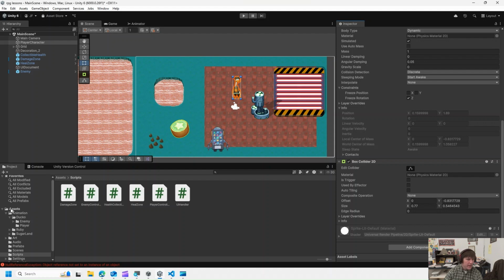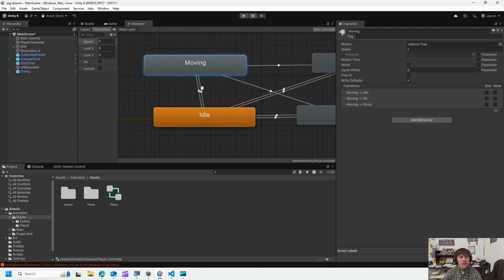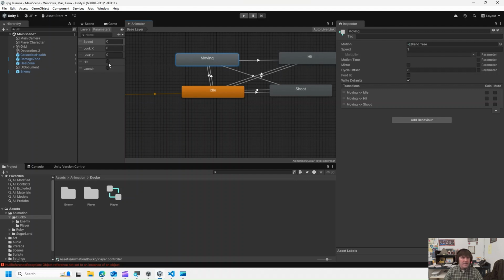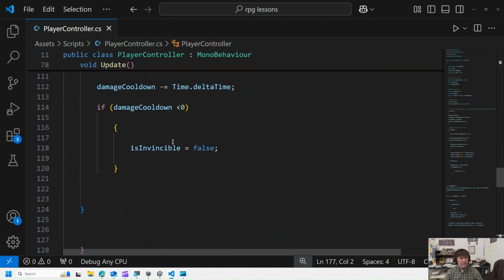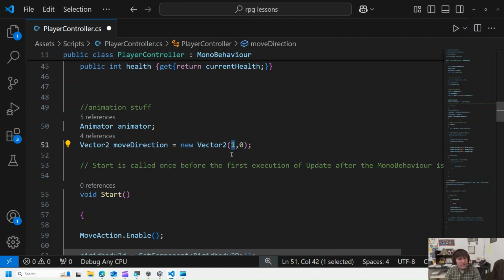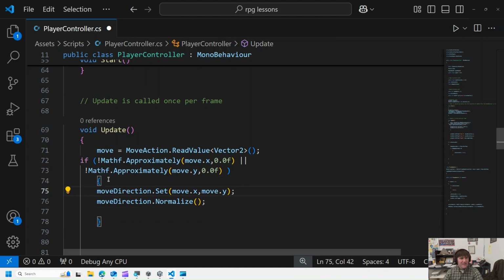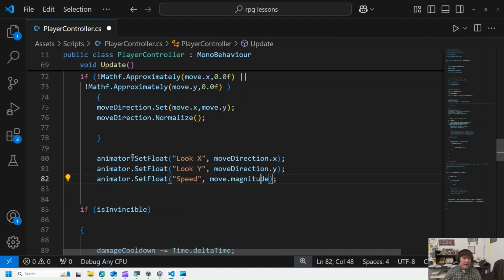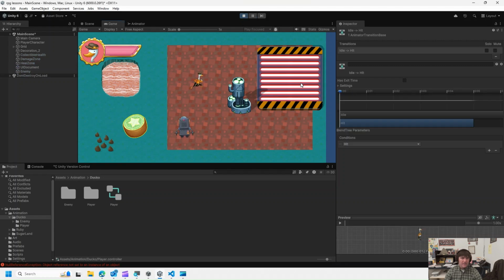RPG 6 Lesson 23 Player Animations